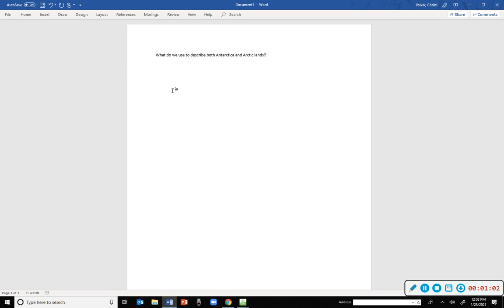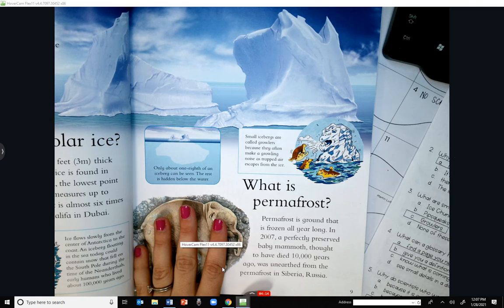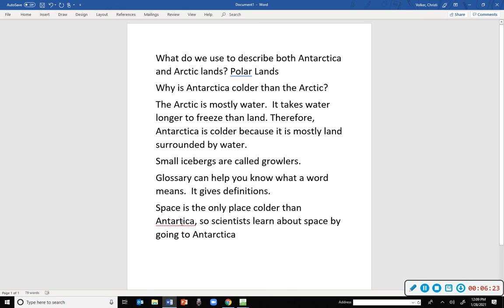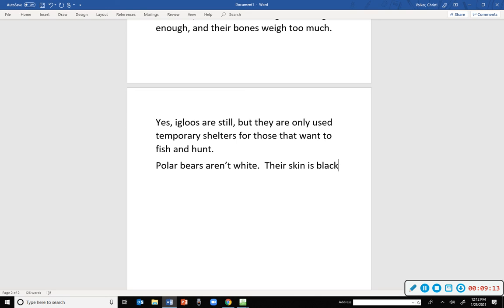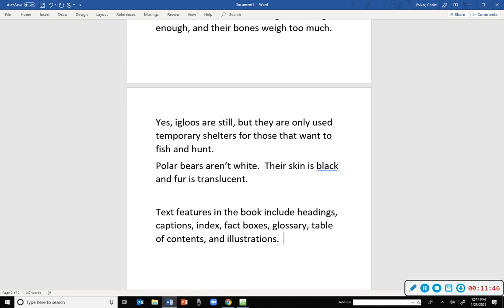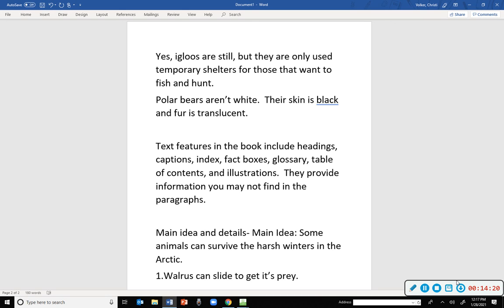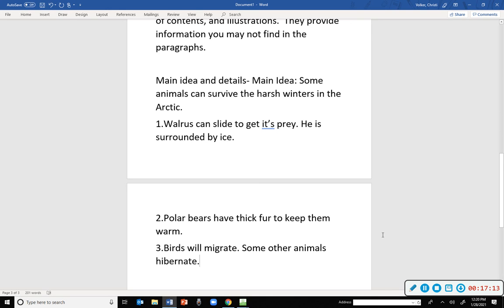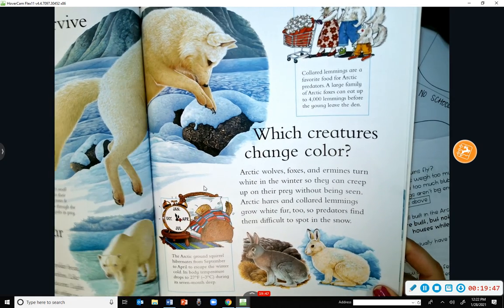Reviewing I Wonder Why Penguins Can't Fly